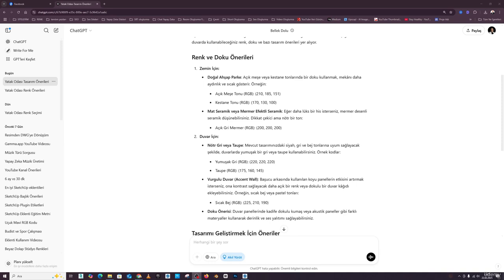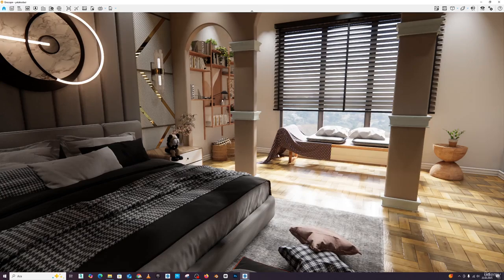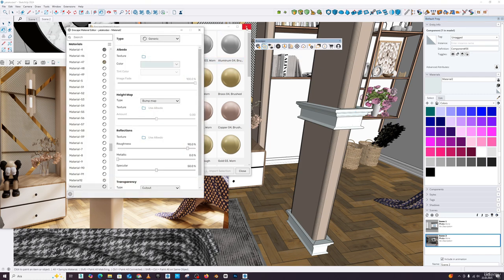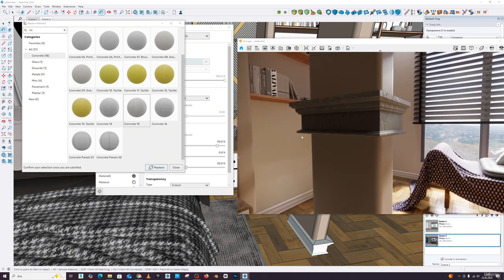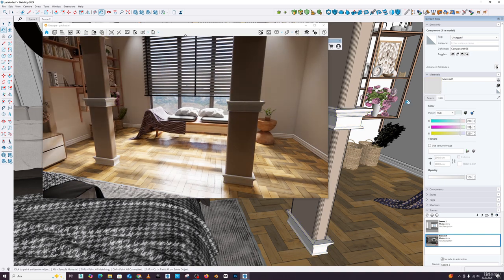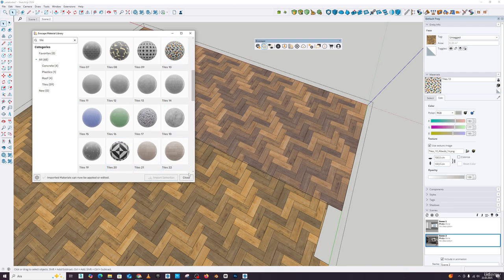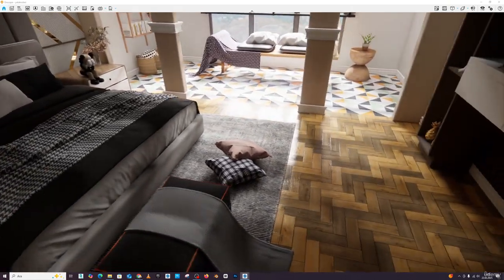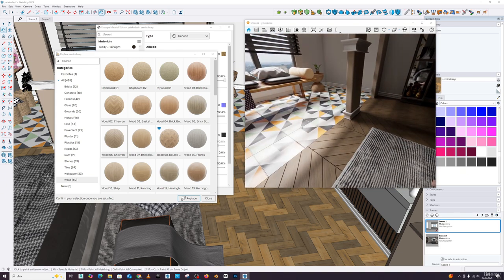Enscape 4.2 Realistic Bedroom Rendering | Visual Enhancement Tips | Episode 23